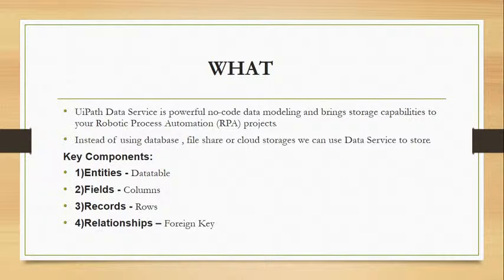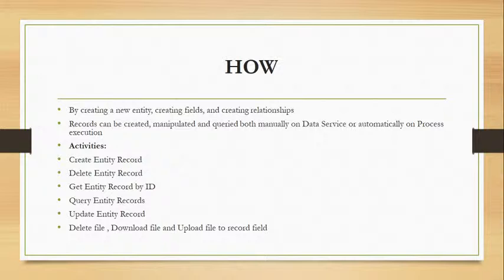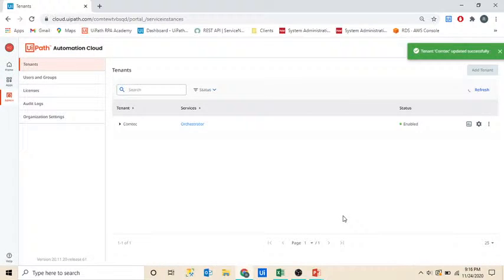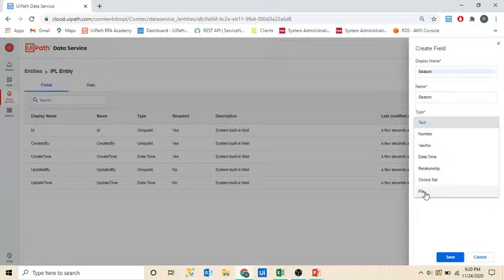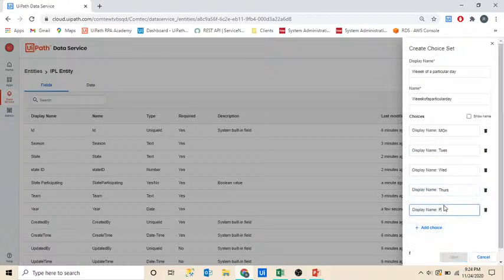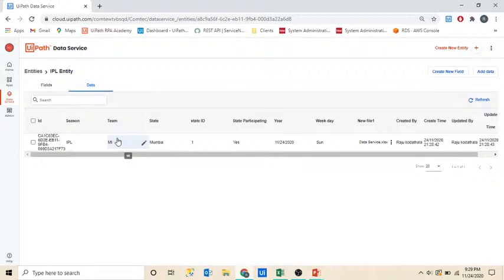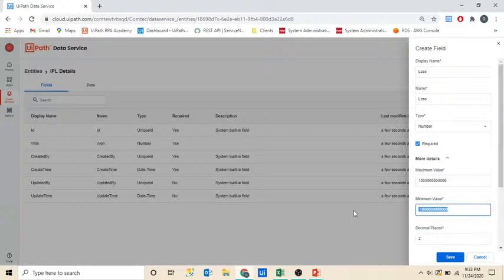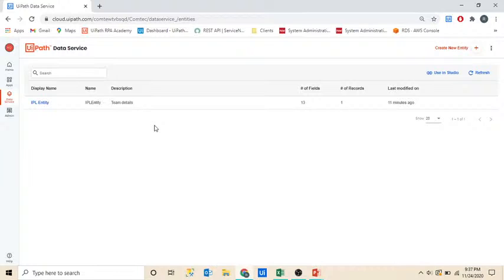UiPath Data Service (Live Stream!)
Topic - Data Service

The UiPath Data Service is a persistent data storage service bringing powerful no-code data modeling and storage capabilities to your Robotic Process Automation (RPA) projects. This central place built to securely store and manage your business data within UiPath is integrated with UiPath Studio and UiPath Robots, allowing you to build automation that can leverage capabilities like rich relational data types, integrated security, and instantaneous provisioning and deployments while taking scale into account.